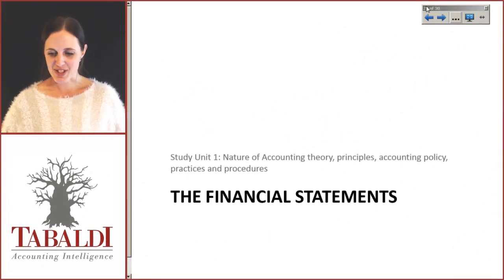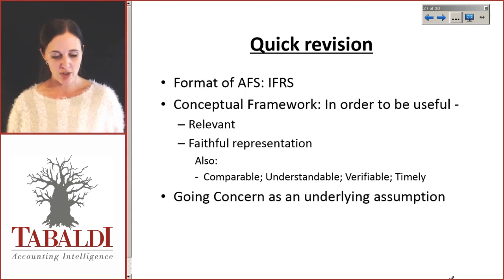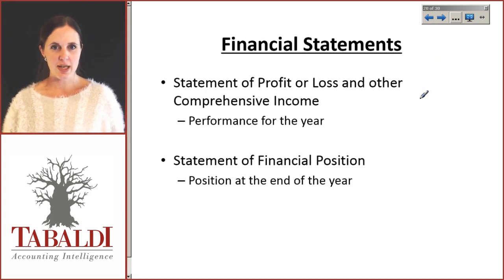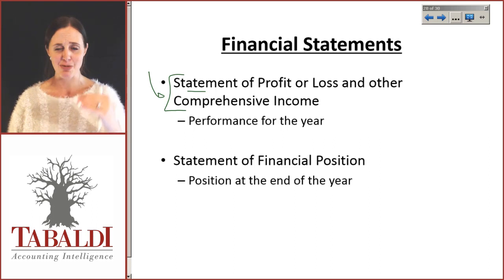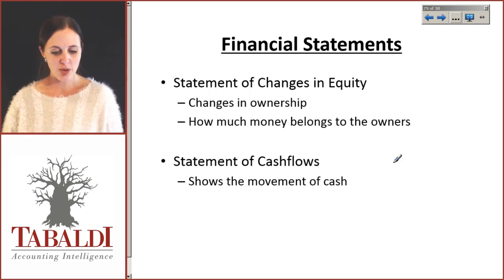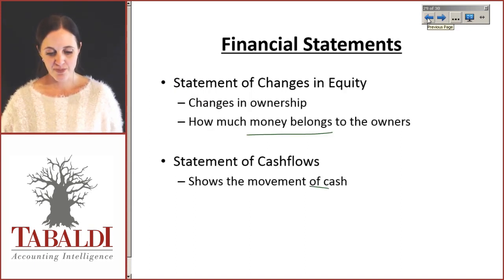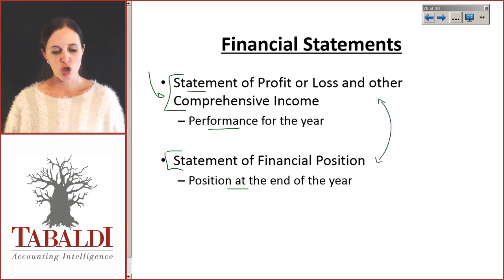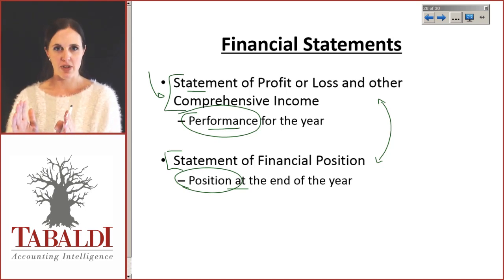FAC1502 LU1 Lecture 8 of 12: The Financial Statements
The Financial Statements